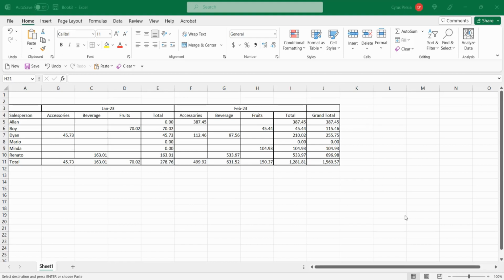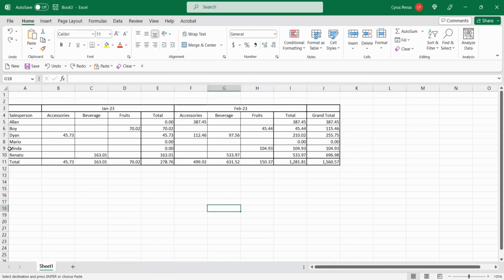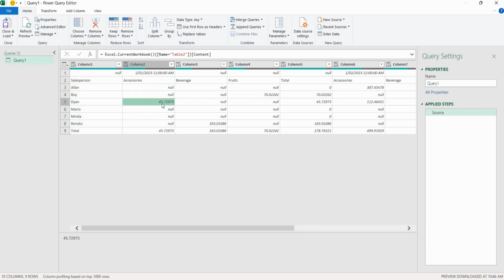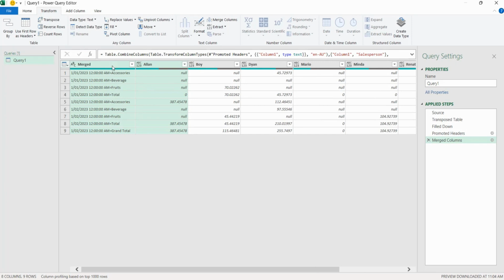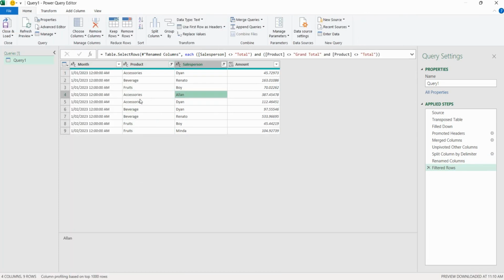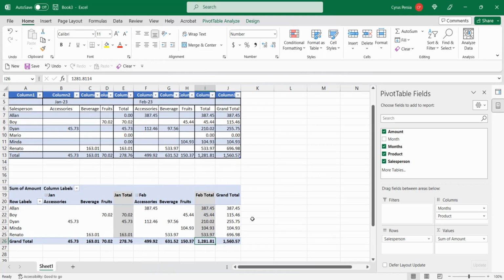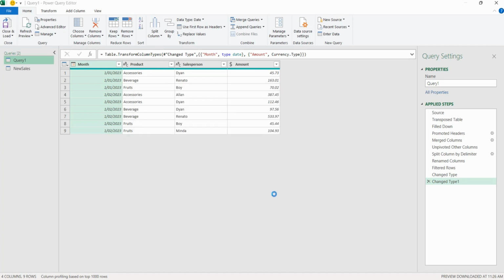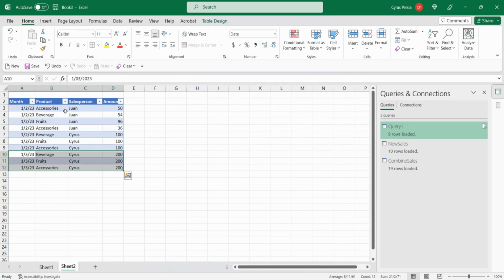Unpivot Data in Power Query - Upgrade legacy report for automation!!!!!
Unpivoting data in Power Query is an essential step when preparing a legacy report for automation. This transformation process helps to normalize the dataset making it easier to analyze and update new data. By converting columns into rows, unpivoting reduces redundancy and simplifies the data structure, which is crucial for streamlining the automation process in the legacy report. This ultimately leads to more efficient report generation, improved data visualization, and better compatibility with Excel or Power BI.